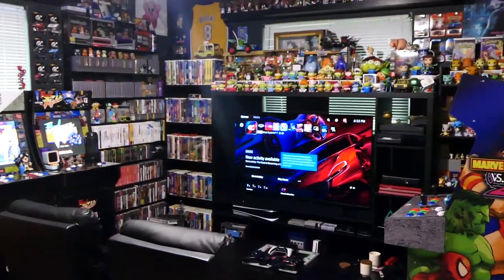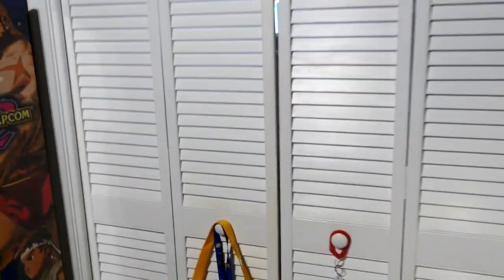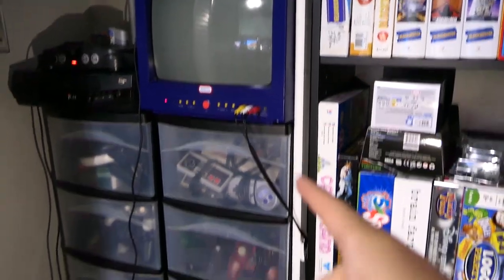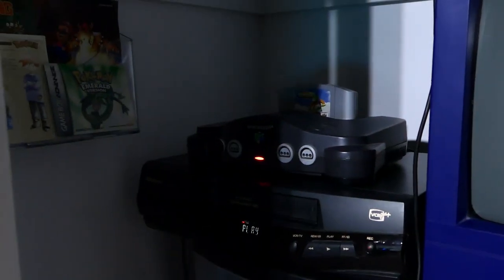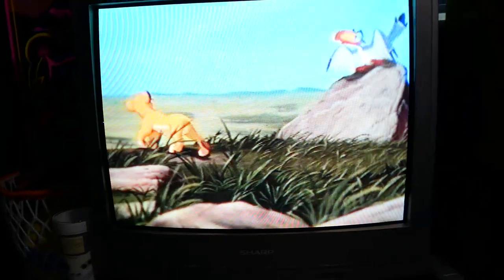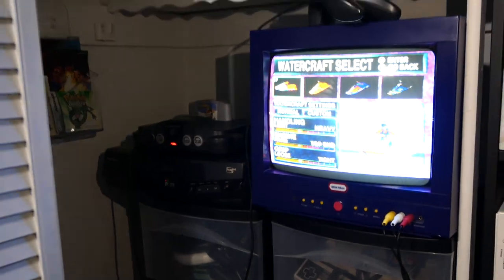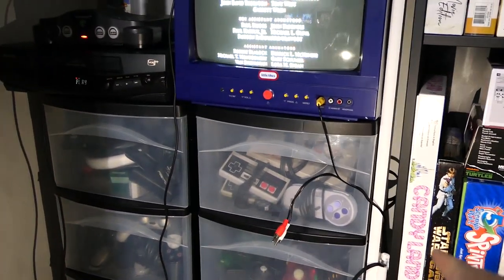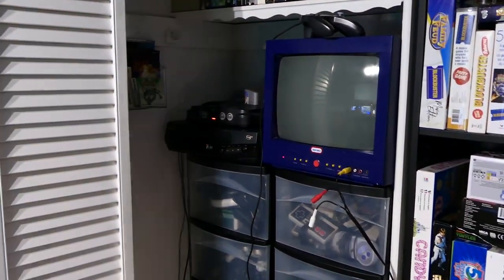I Made A SECRET Retro Gaming Setup In My STORAGE CLOSET! Updates On The Toy Room/Game Room!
Hey guys! Today we're taking a look at my brand new secret retro gaming setup that I installed in my storage closet!